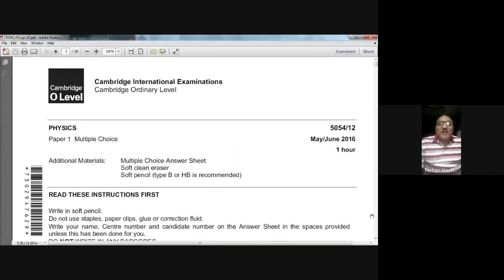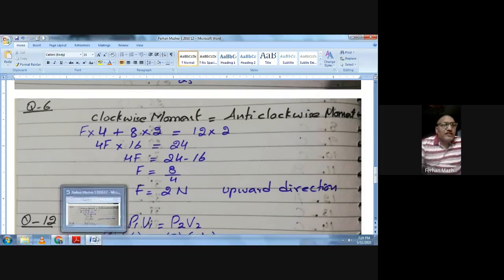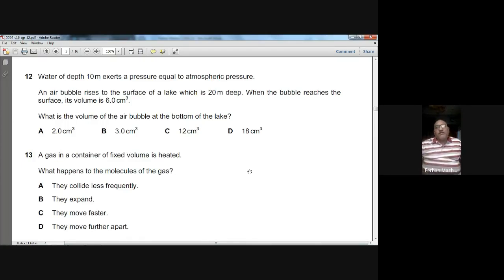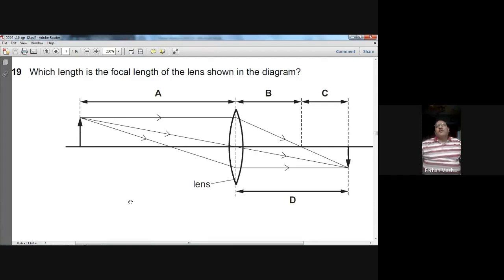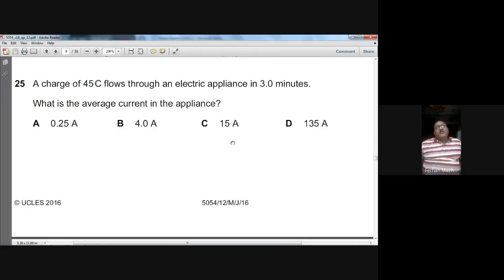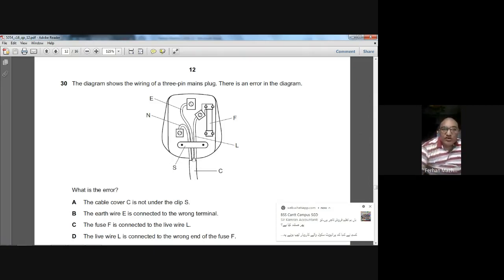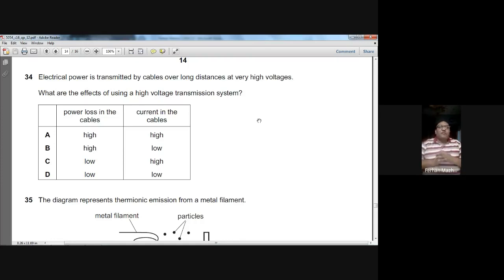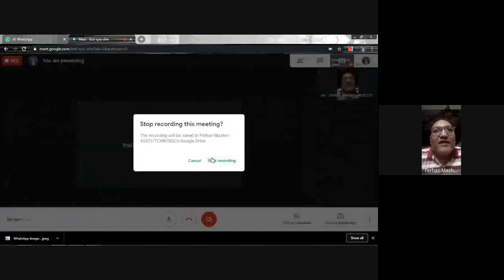May June 2016 Physics 5054 12 Solved by Ferhan Mazher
O Level Physics 5054, CAIE,  May June 2016 Physics 5054 12,  MCQs, Solved by Ferhan Mazher

Motion
Mass and weight
Density
Forces
Balanced and unbalanced forces
Friction
Elastic deformation
Circular motion
Momentum
Energy, work and power
Energy
Work
Energy resources
Efficiency
Power
Pressure
Thermal physics
Particle model
Conduction
Convection
Radiation
Consequences of thermal energy transfer
Waves
General properties of waves
Light
Thin lenses
Dispersion of light
Electromagnetic spectrum
Sound
Electrical quantities
Electrical charge
Electrical current
Resistance
Electric circuits
Practical electricity
Uses of electricity
Electrical safety
Electromagnetic effects
Electromagnetic induction
The transformer
Uses of an oscilloscope
Nuclear physics
The nuclear model of the atom
The atom
The nucleus
Radioactivity
Radioactive decay
Fission and fusion
Half-life
Safety precautions
Space physics
Earth and the Solar System
The Earth
Stars
The Universe